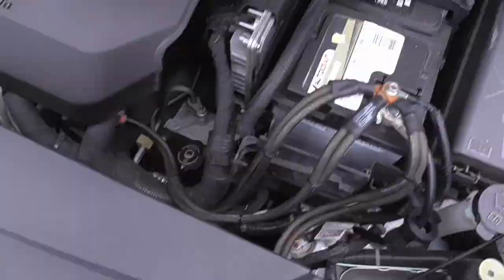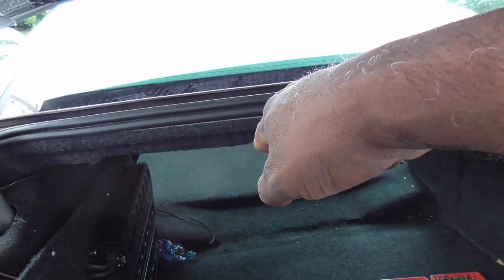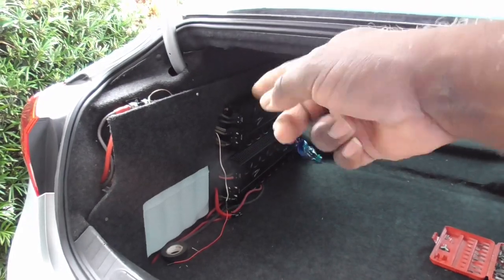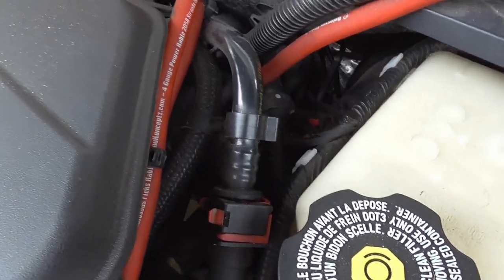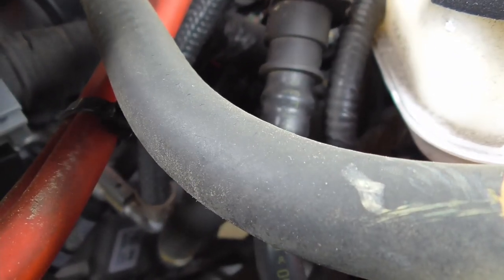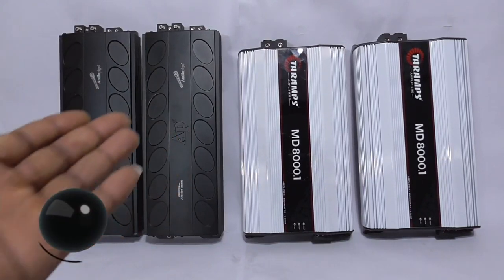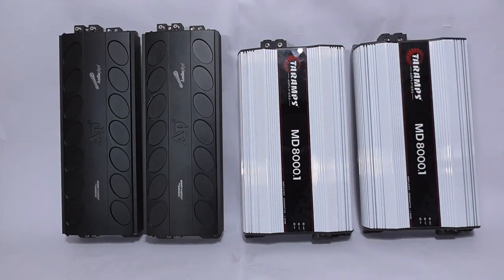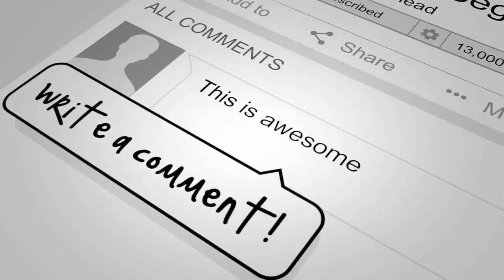Beware Of This Wiring Mistake!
This video shows the importance of protecting your wires within your car audio system. I show you a major mistake I made, in hopes to save you from doing the same. Please Beware Of This Wiring Mistake!

Amplifiers:
Taramp's MD 8000.1

Split Loom:
Split Loom (traditional)
Split Loom (woven)
KnuKonceptz OFC 0-Gauge

Speaker Wires:
Skar 12-gauge OFC speaker wire
Tools -

Time Stamps
Chapters
0:00 - Intro
1:38 - Removing Fuses Under Hood
4:40 - Removing Amp Rack
6:52 - Removing Fuses In Trunk
9:43 - Locating Damaged Wire
11:45 - Removing Damaged Wire
13:35 - Firewall Access Location
15:44 - New Amplifier Selection
16:40 - Products To Protect Power Wires